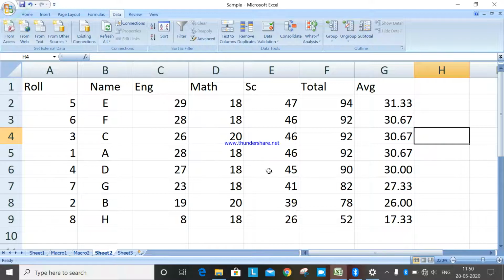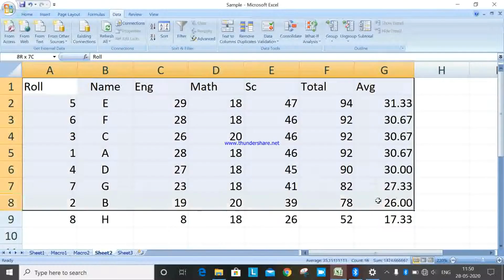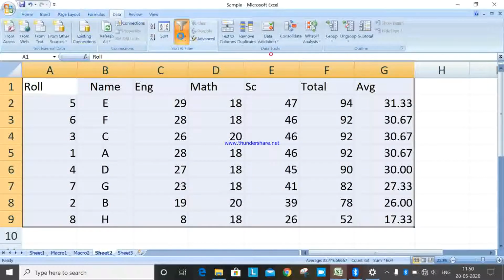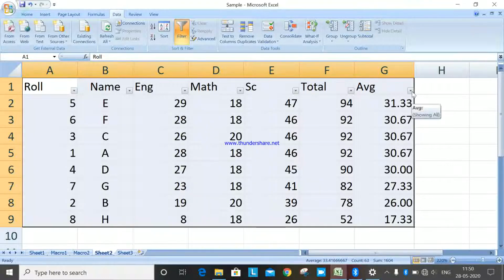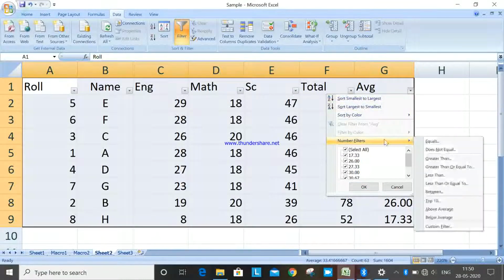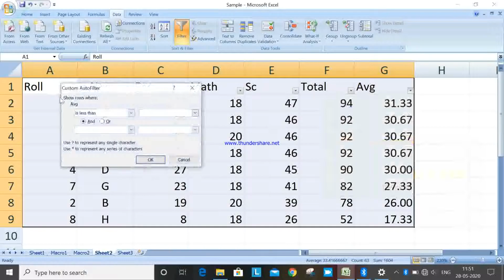Excel Filer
Filter Data in a worksheet